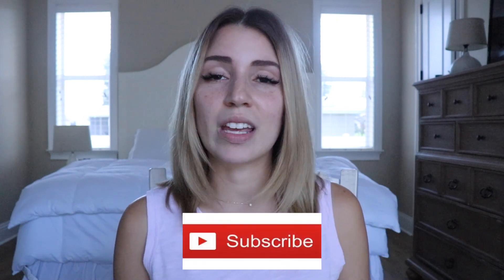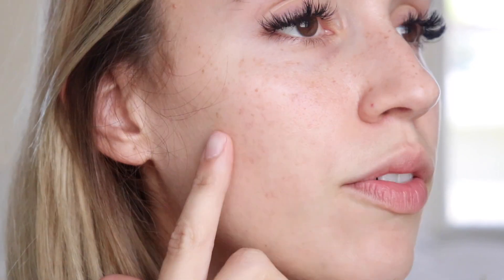POST ACCUTANE UPDATE | 2 1/2 MONTHS AFTER TREATMENT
Hey guys! You've been asking for my post accutane update and here it is! Its been almost 3 months being off of accutane and I'm sharing with you all of my skin thoughts and concerns! :)